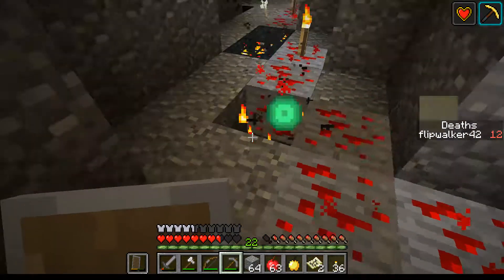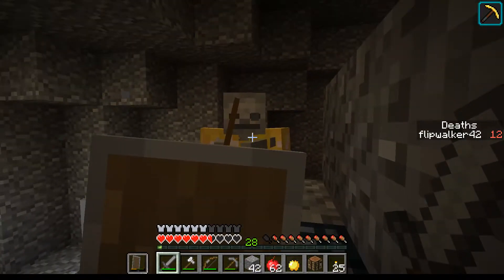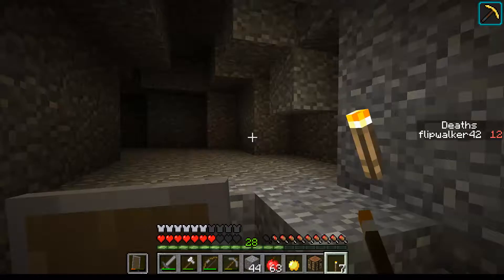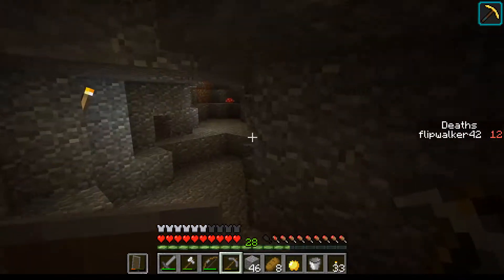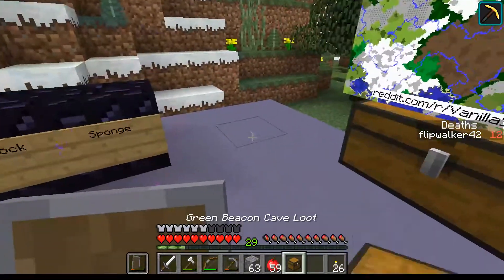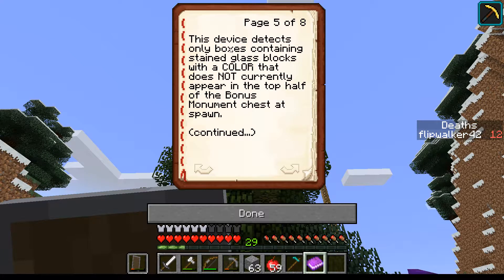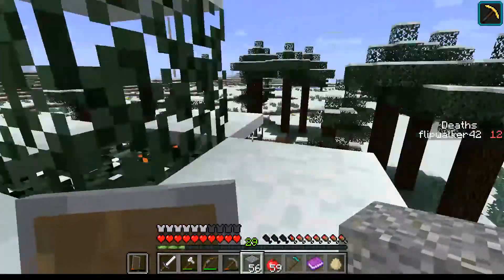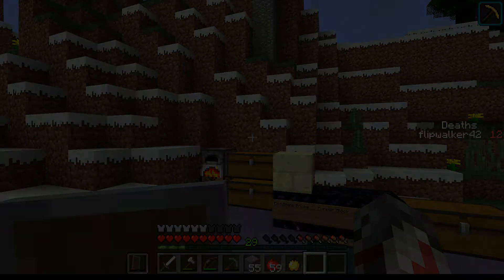Vanilla Swirl Ep08 Burning Sensations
Summer has been crazy, but I'm back with a new series trying out Doctor Brian Lorgon's Vanilla Swirl CTM! Come see me try to learn to play the latest Minecraft updates!